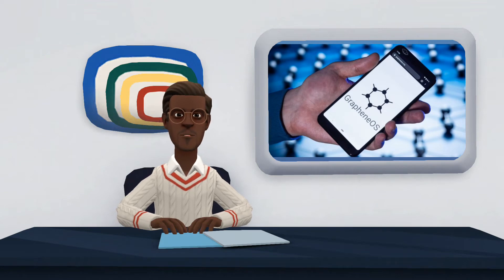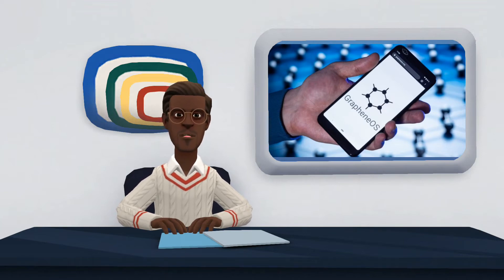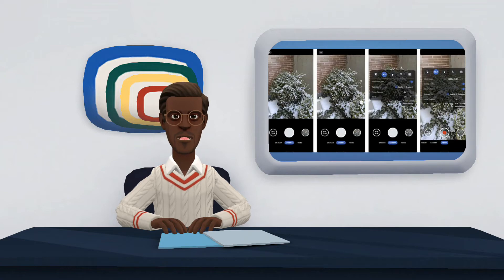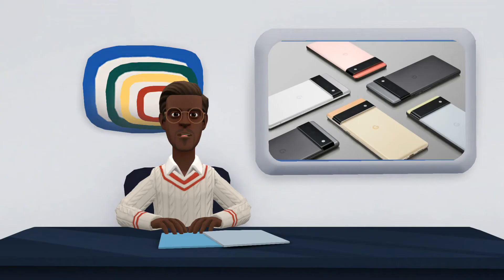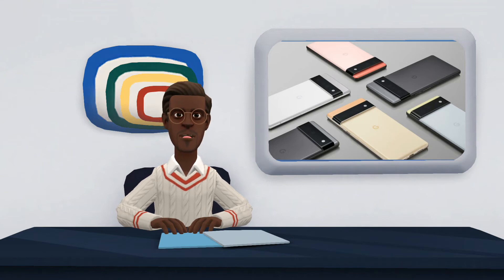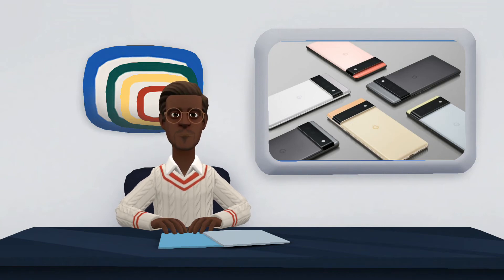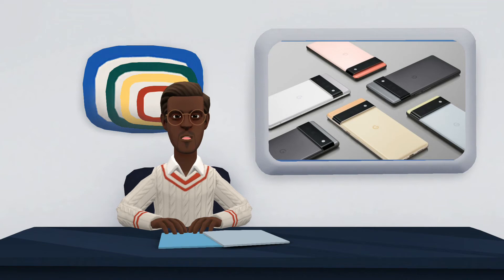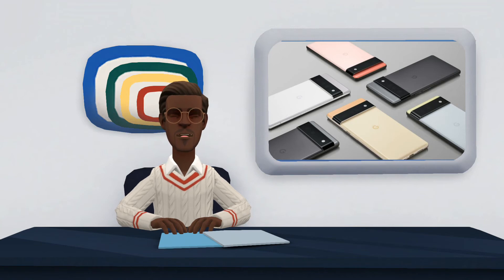What is GrapheneOS, the most secure version of the Android system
GrapheneOS is an open-source Android-based operating system available only for Google Pixel phones (3A and up). The software offers increased security through various measures such as app restrictions, network blocking, malware identifiers, and removal of mandatory Google services. Updated in June, the OS includes a browser, messenger, PDF reader, and camera, and can be useful for those who access sensitive data or just want more privacy. Here's what GrapheneOS is and how to install it on your smartphone.